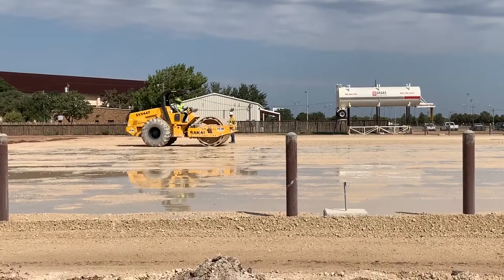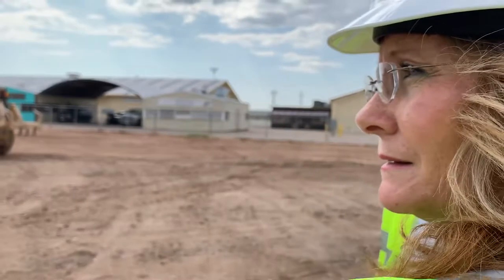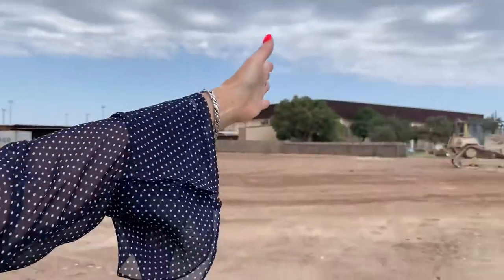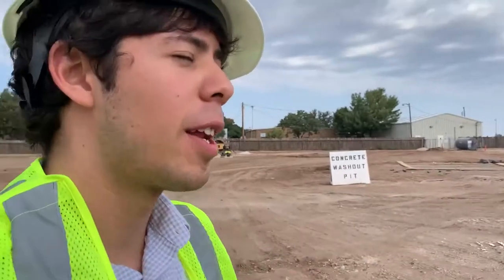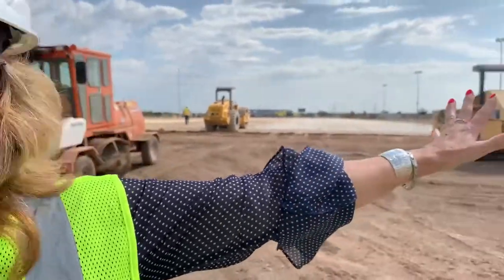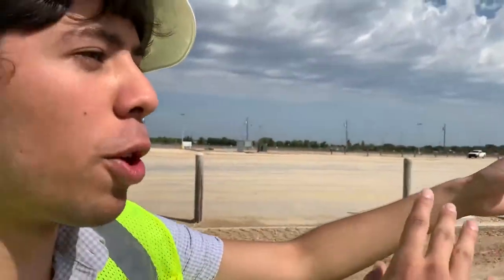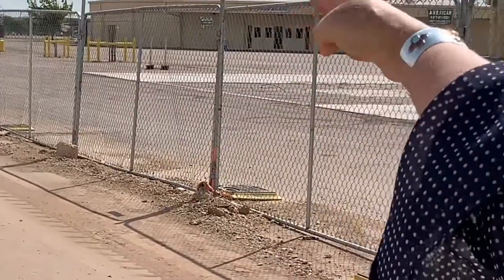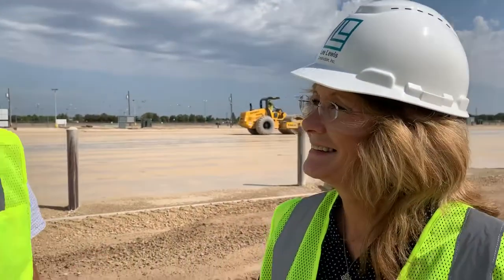Taylor County Expo Fairgrounds